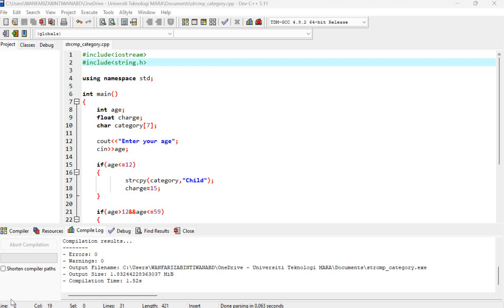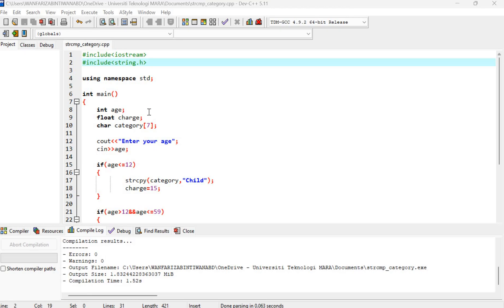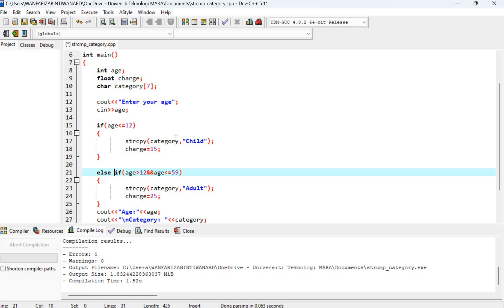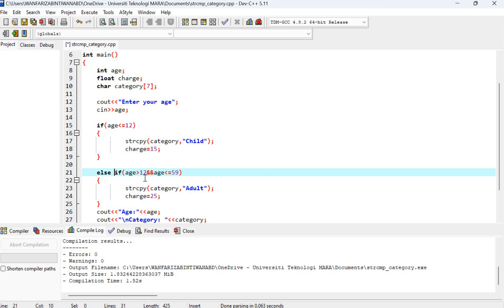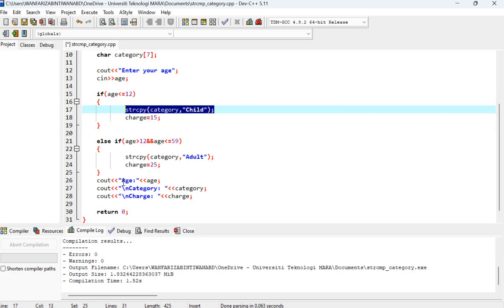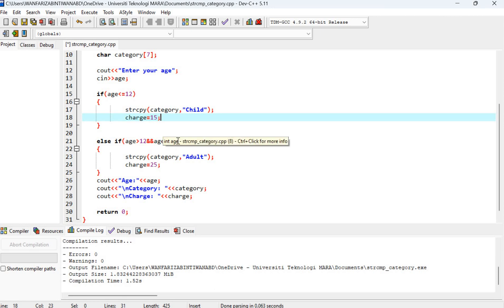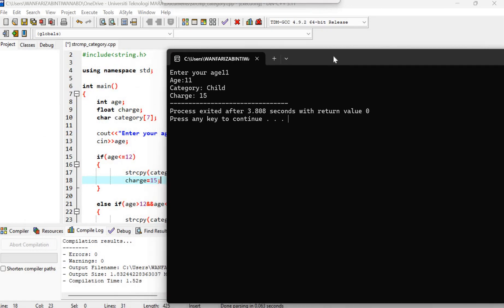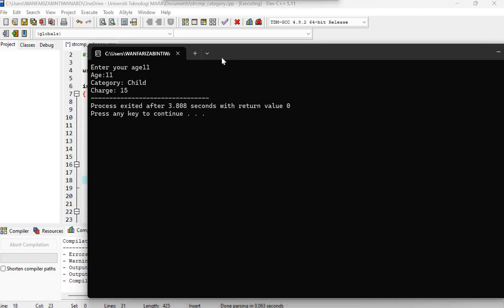CSC 415 Using strcpy in a selection control structure